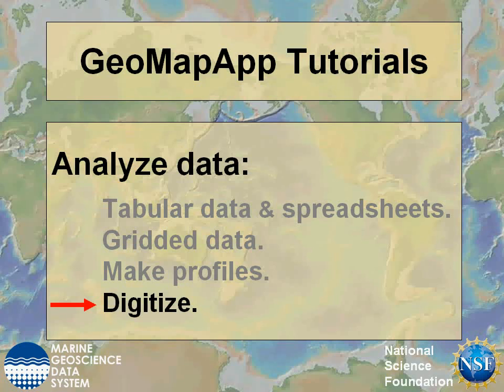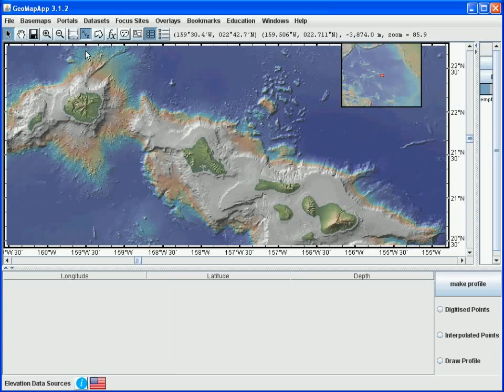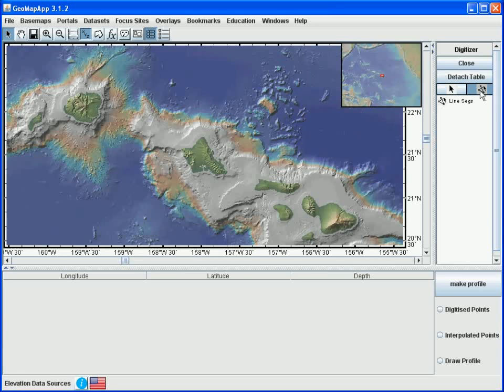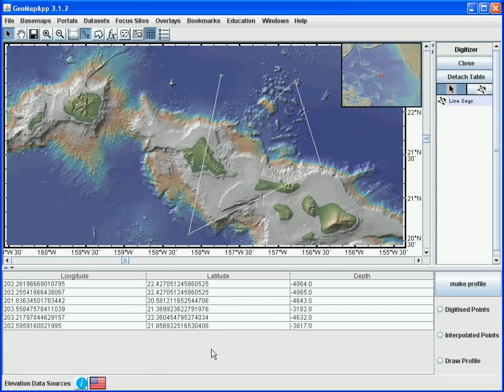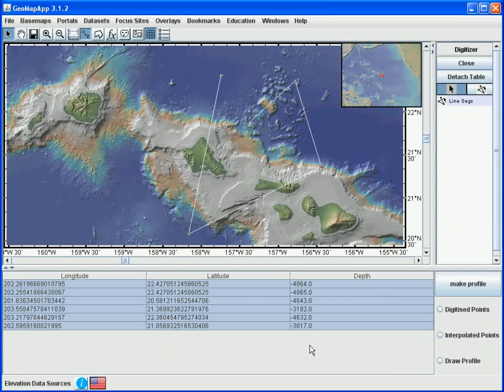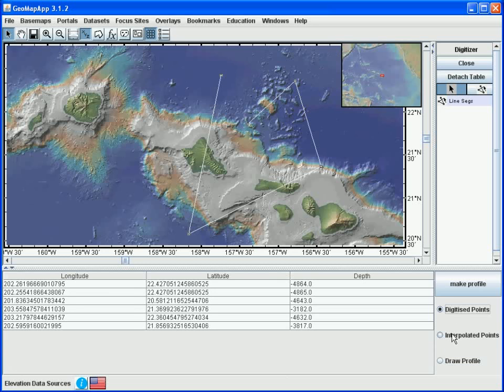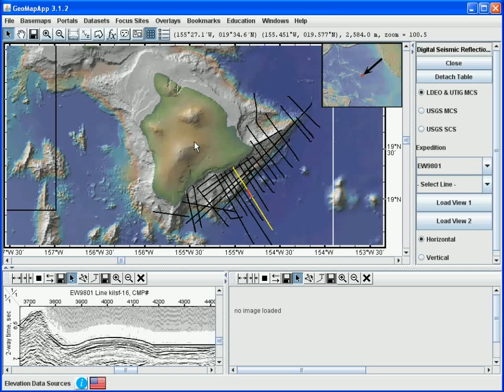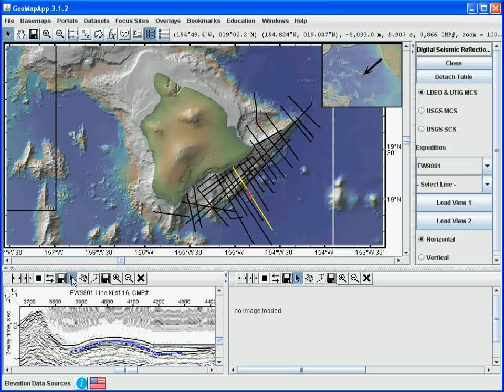Analyze Data: Digitize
This short GeoMapApp tutorial shows how to digitize points on a map, create profiles from interpolated digitized points, and digitize reflectors on seismic sections. Created by the Marine Geoscience Data System group at Lamont-Doherty Earth Observatory of Columbia University.